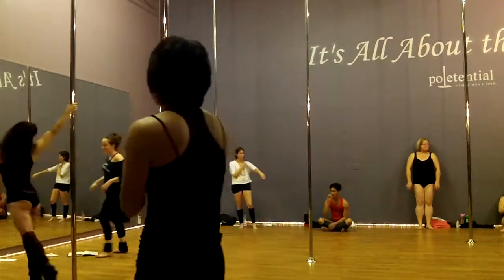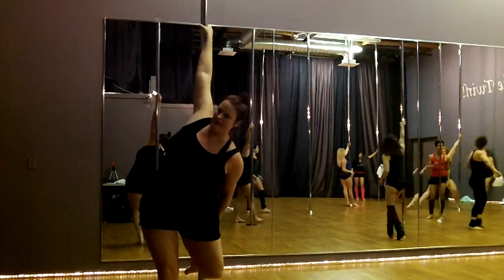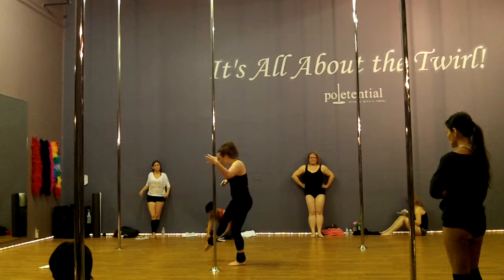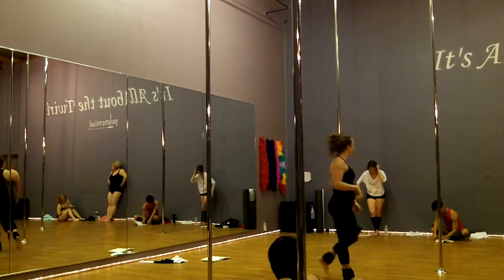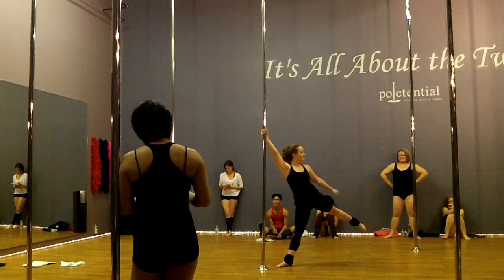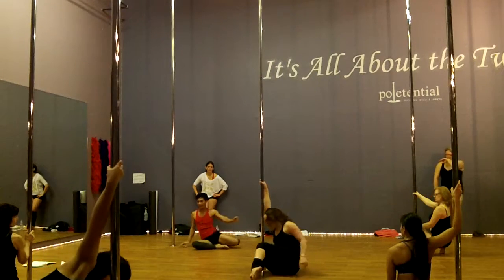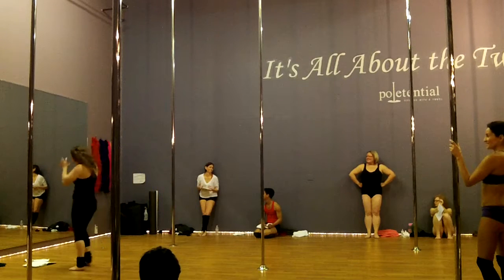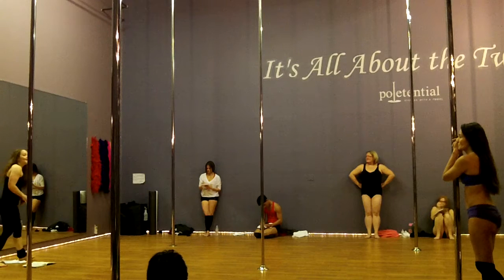Tracee - spins workshop combo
Combination spin learned at Tracee's spins on static workshop at Poletential in December 2013